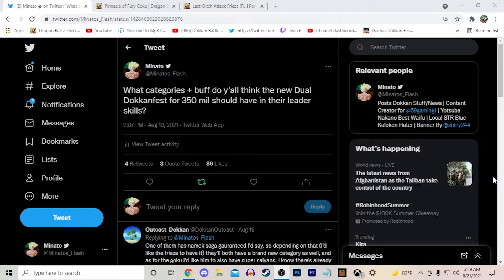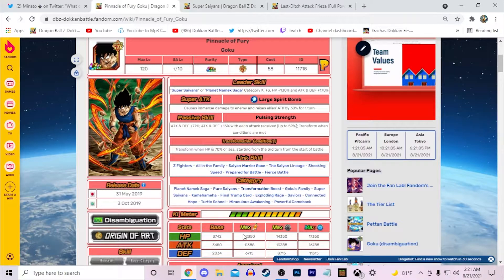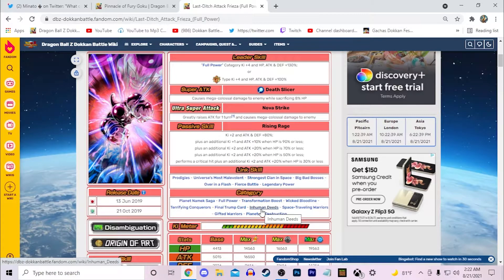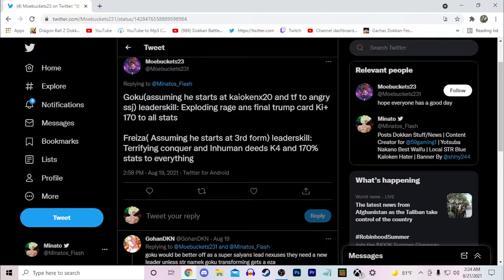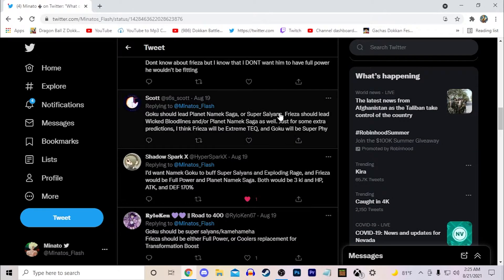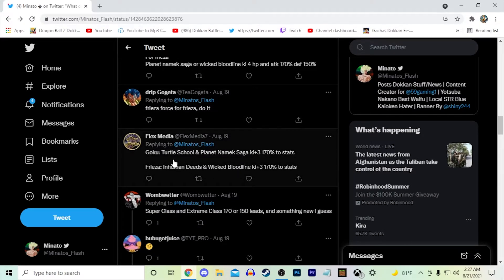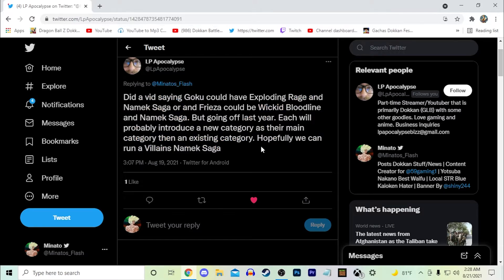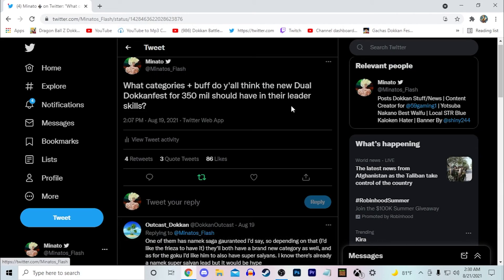WHAT DO YOU THINK THE NEW LEADER SKILLS FOR THE 350 MILLION DOWNLOAD UNITS WILL BE? (DOKKAN BATTLE)